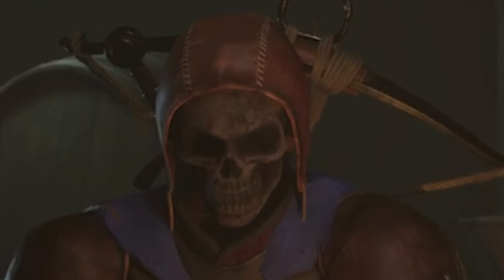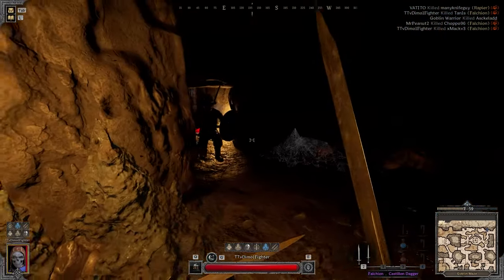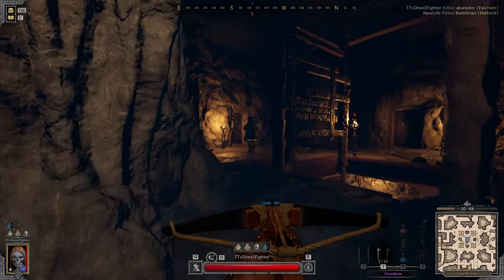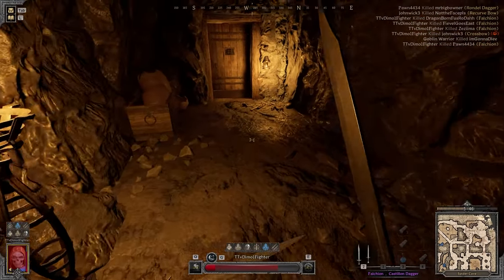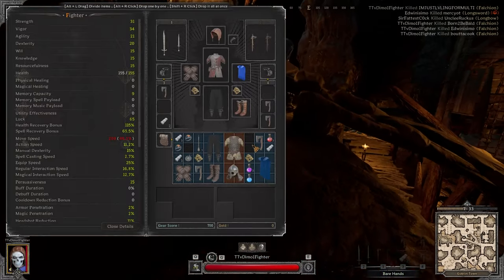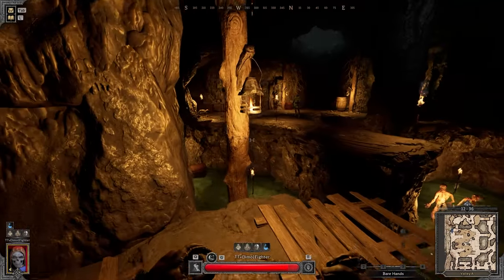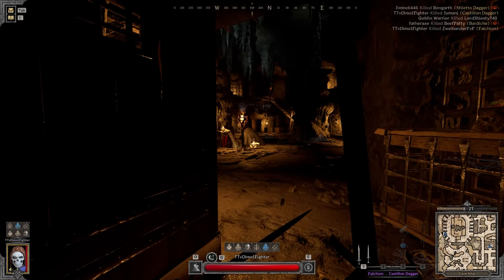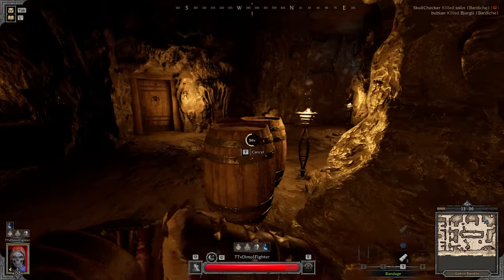New Slayer MAX Damage Build is OVERPOWERED | Dark and Darker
Hey everybody, It's Dimo. Today we gonna Run New Slayer Fighter Build that's Absolutely Broken. Dual Wielding Slayer, High Action, High Str Build!

0:00 Intro
2:35 Game 1 (Druid, Rogue, Rapier Fighter etc.)
8:30 Game 2 (Rogue, Slayer, Halberd)
12:00 Game 3 (Lot's Of PvP)
15:25 Game 4 (Very Close Call)
21:00 Game 5 (Hiding Barb and Ranger)
24:00 Game 6 (BOC Warlock, Crystal Sword Fighter)
28:45 Game 7 ( Long Sword, Bardiche, Rogue)
34:00 Game 8 ( Druid, Ranger, Barb and Crystal Sword Chad)